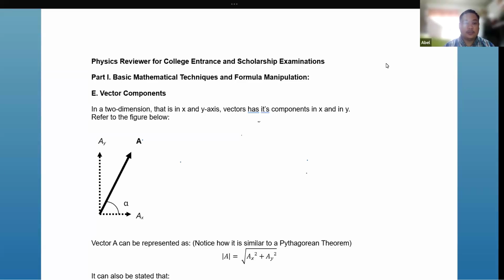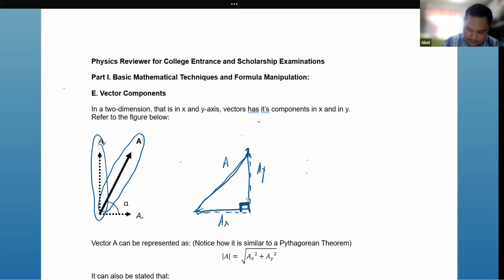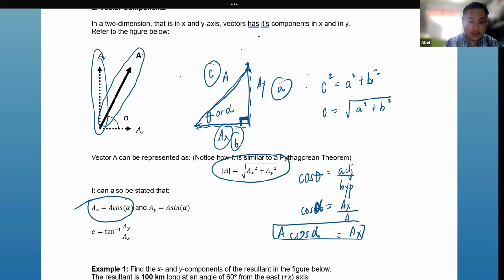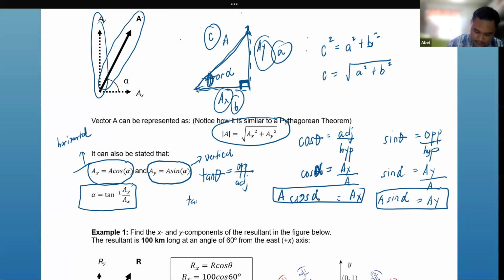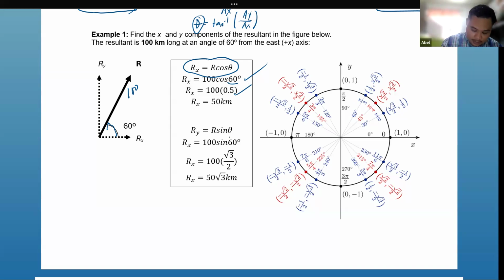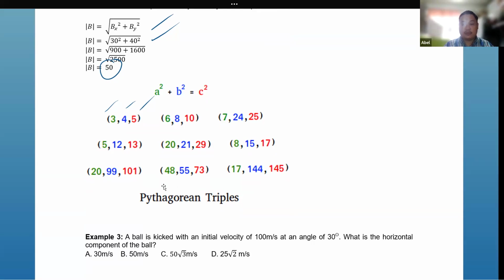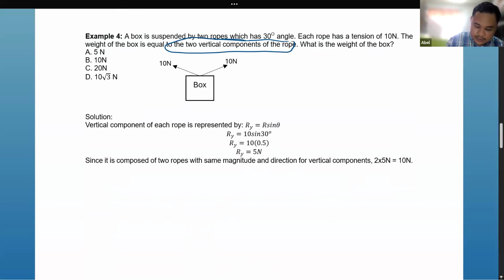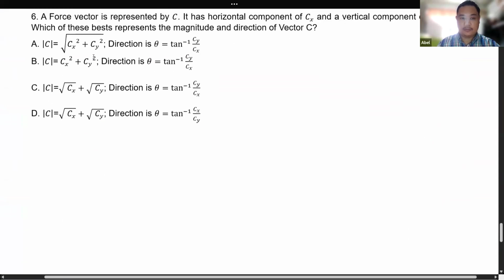Lecture Physics Review I Basic Math E Components of a Vector